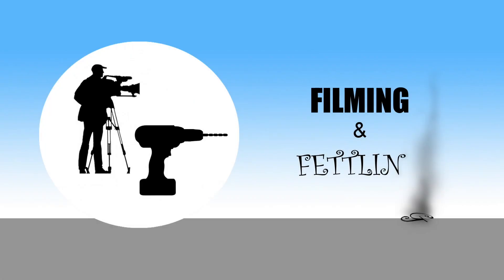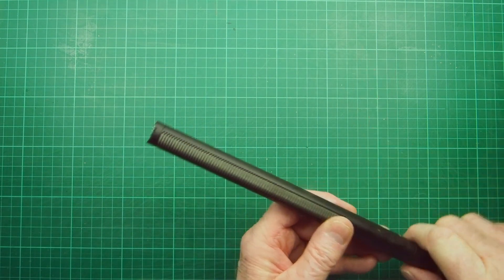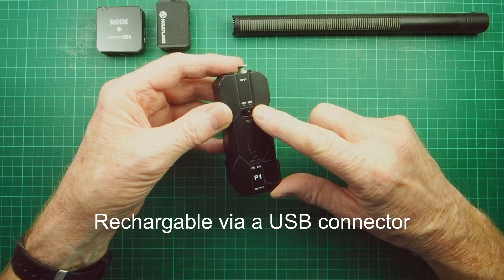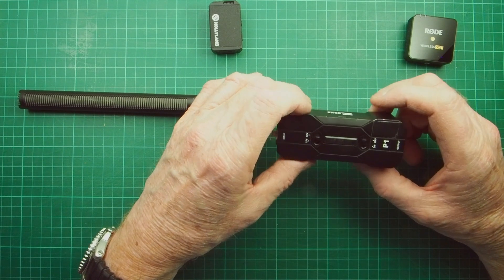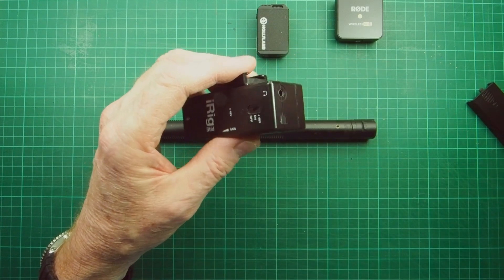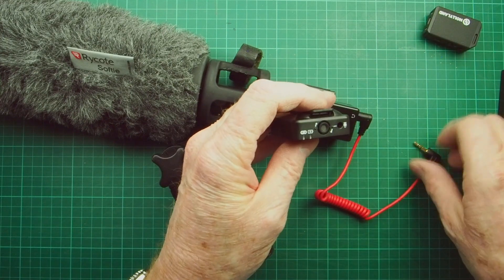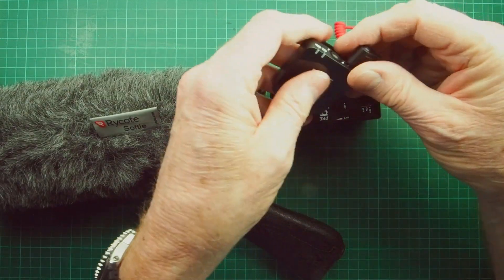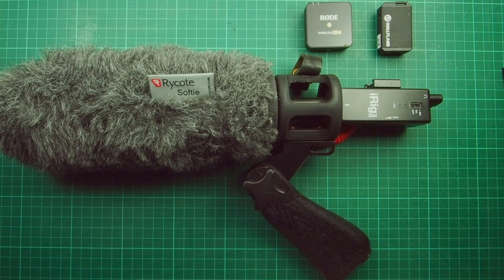FETTLING - WIRELESS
Using a phantom-powered microphone like the Sennheiser MKH-416 with 2.4GHz wireless audio systems like the Hollyland Lark Max and the Rode Wireless GO II - see my viable solution involving the iRig Pre and find out why I didn't use the iRig Pre 2 or the Xvive P1 phantom power supplies.

UPDATE: In the video I refer  to these wireless systems as 'bluetooth' wireless microphones. In fact they are not bluetooth-based protocols, even though they operate on the same frequencies as bluetooth. They are in fact separate digital protocol based systems, for the record!

For more information on modifying the iRig Pre see this video by Onelonedork from some years ago...

...which was before when the iRig Pre 2 was available. The original iRig Pre can be bought from ebay sellers from £5 on up - so a very economical solution for all you fettlers out there.

Any questions? Put them in the comments and I'll answer in a future Q+A video. Cheers!